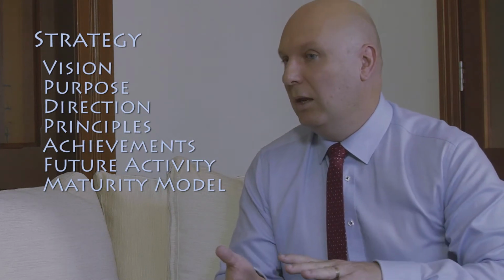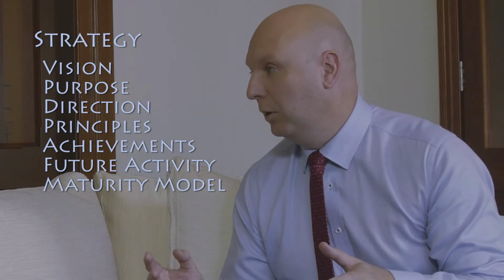How to Create a Cloud Adoption Framework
A step by step process in adopting cloud services within an organisation by Nigel Schmalkuche, Managing Director, Strategic Architects. Interviewer - Ray Massey. Music - Bel-ra. Directed by Craig MacGregor.